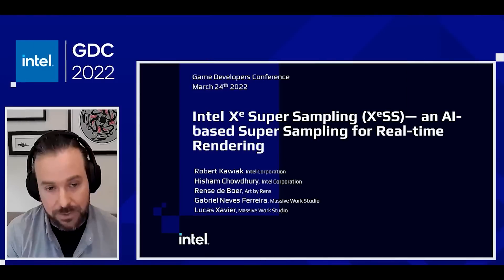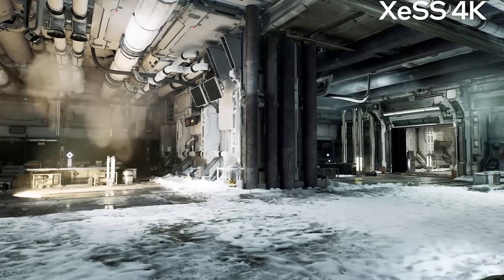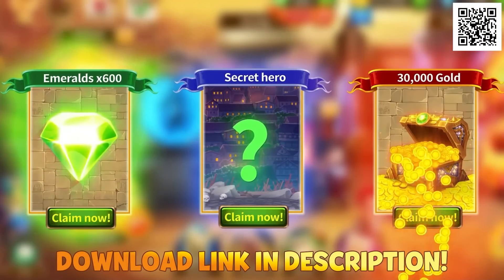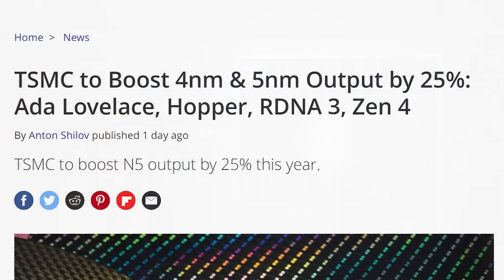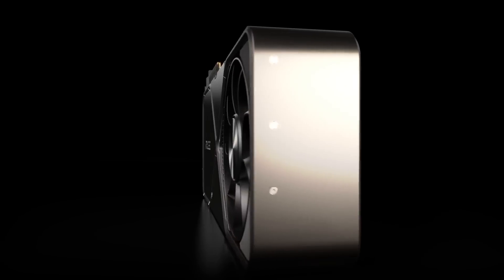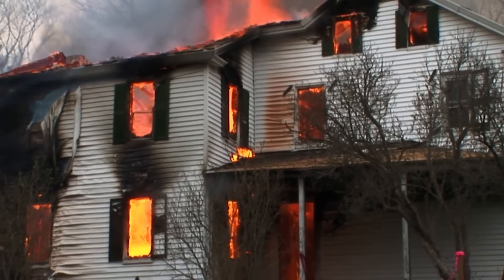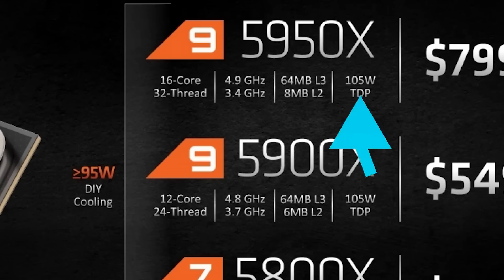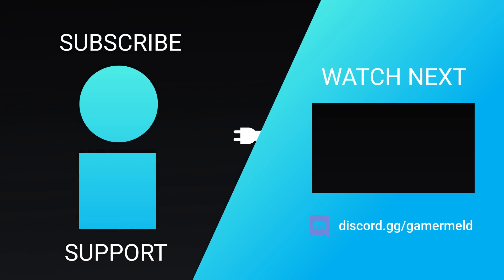RTX 4090 & 4080 Specs LEAK!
Install Hero Wars for FREE here ✅ and get a super chest with a secret hero!
Available for the next 30 days only!

Huge Ryzen 7000 Leak, RTX 4090 and 4080 specs, next Gen GPUs may finally meet demand and Intel's giving gamers big performance!

TIMESTAMPS
0:00 Intro
0:16 Intel’s Giving Big Performance
2:14 Next Gen GPUs May Meet Demand
3:33 RTX 4090 & 4080 Specs
5:22 HUGE Ryzen 7000 Leak!